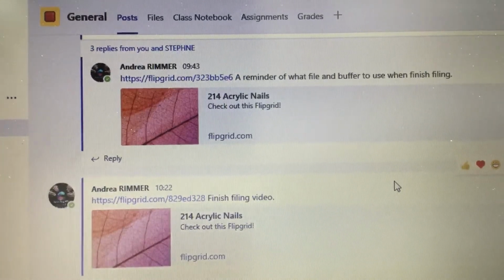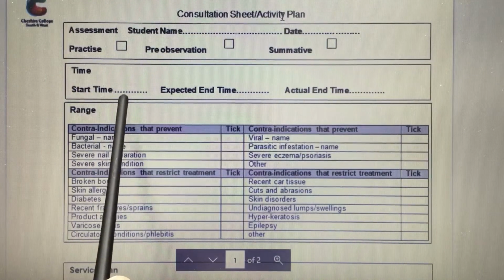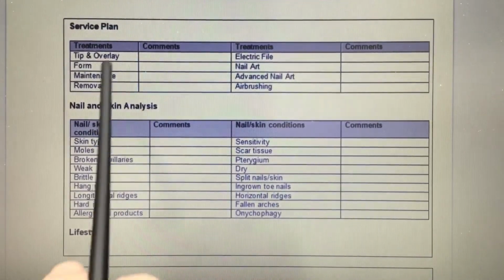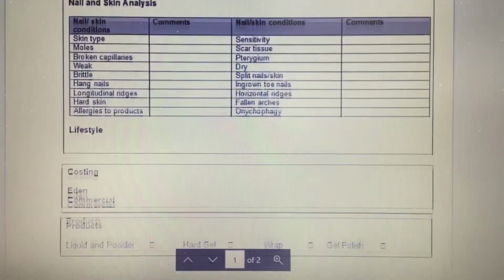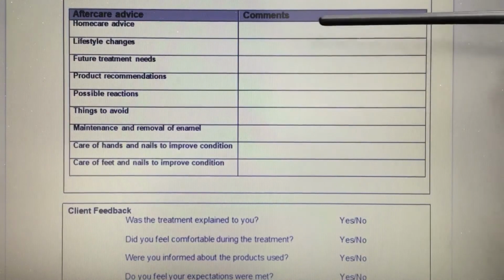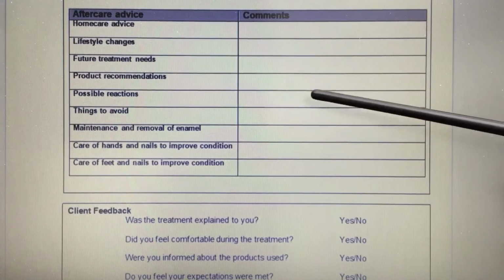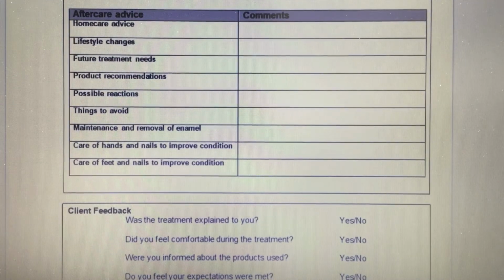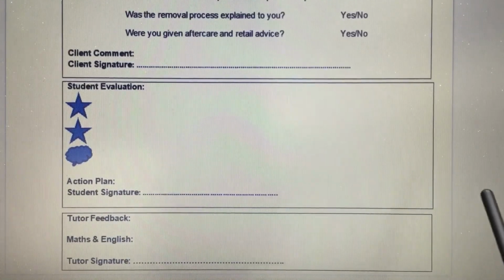30 March 2020